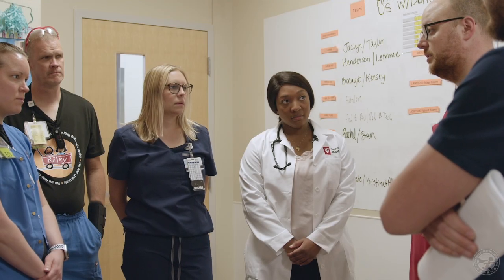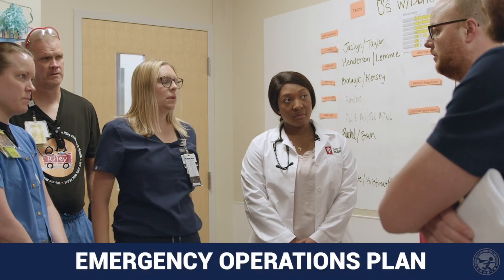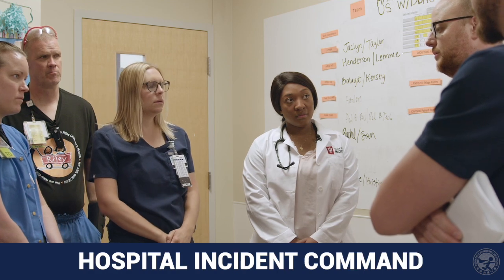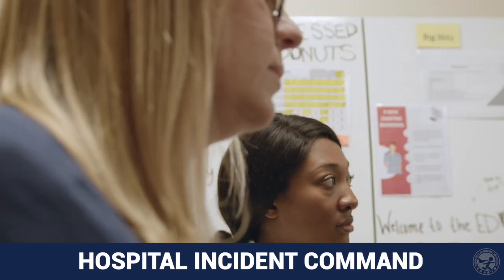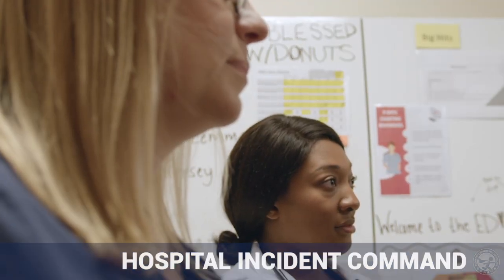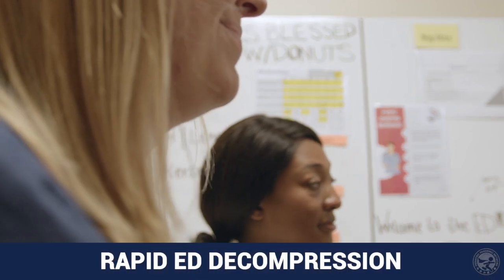Hospital Incident Command: Effective Emergency Response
In this video, learn about the critical role of hospital incident command during emergencies. The charge nurse initiates the emergency operations plan and notifies hospital incident command, while the EDT members gather to strategize. Rapid ED decompression and the activation of a mass notification system for trauma are key components. Discover how various specialists, including the burn team, are separately alerted to ensure a coordinated response. Gain insights into effective communication and rapid deployment strategies for emergency situations.